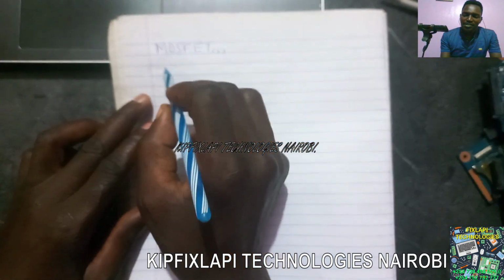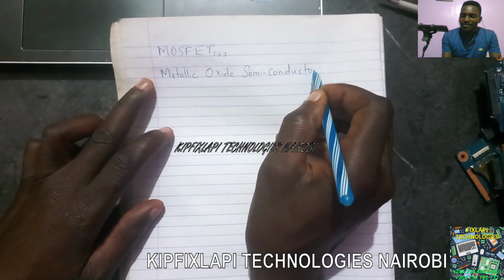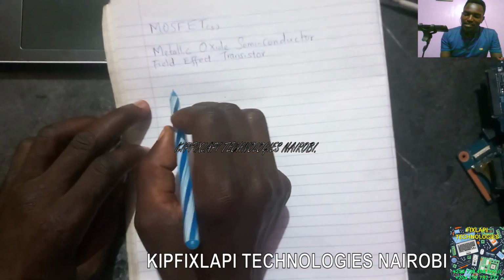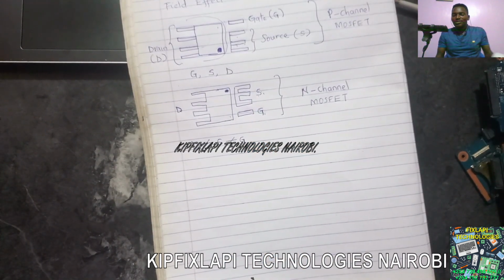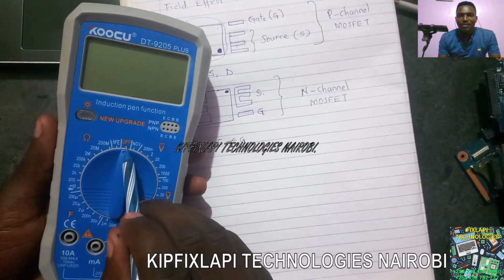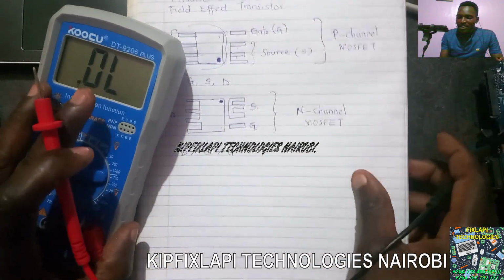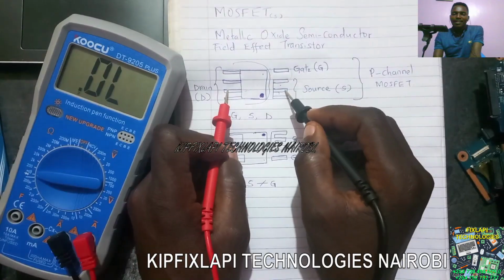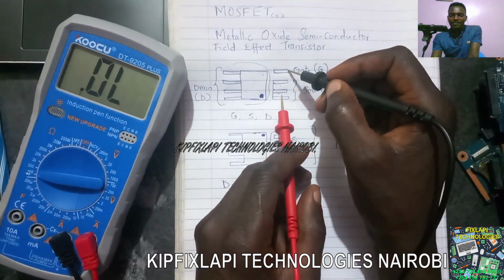TESTING MOSFETS : HOW TO TEST FOR A SHORT IN A MOSFET. LAPTOP REPAIR.